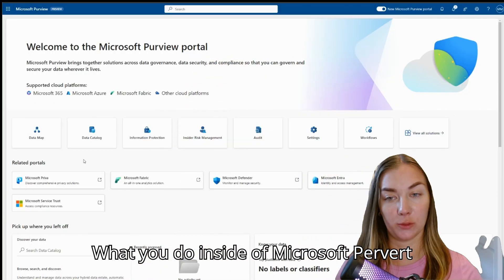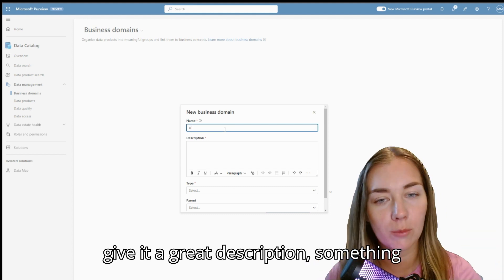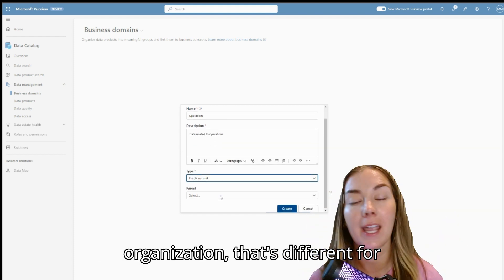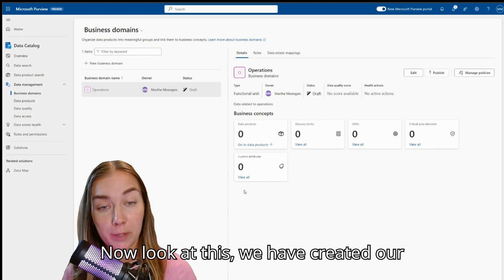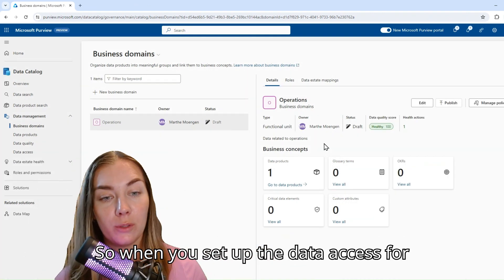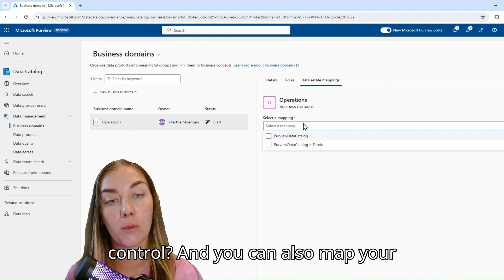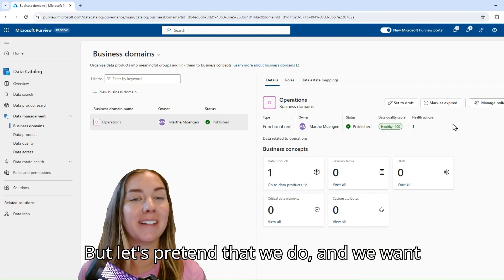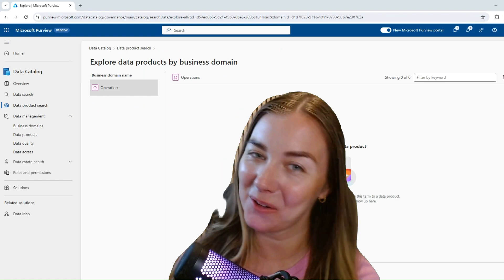How do you create a Business Domain in Microsoft Purview?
To take advantage of all the great data governance features in Microsoft Purview, you need to create a business domain. Let me show you how!